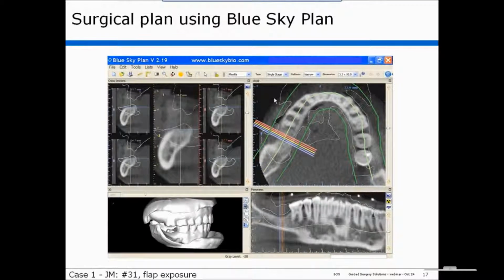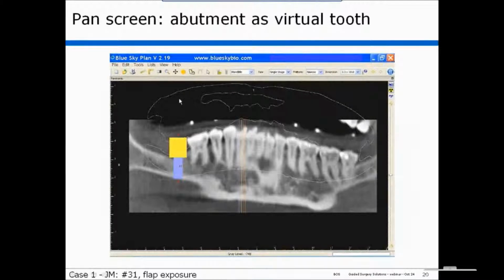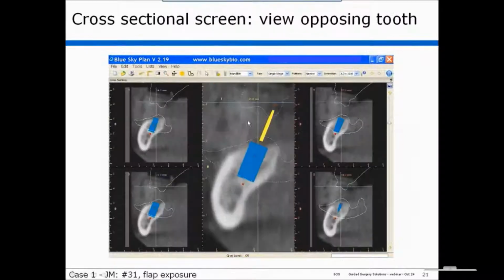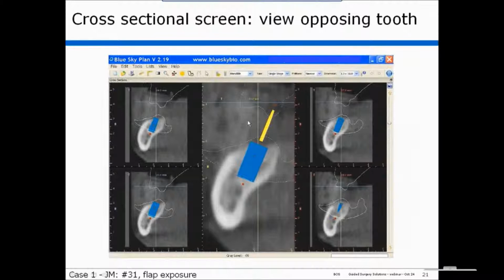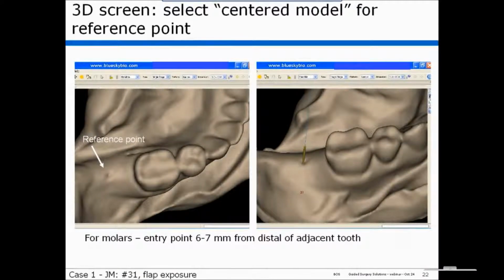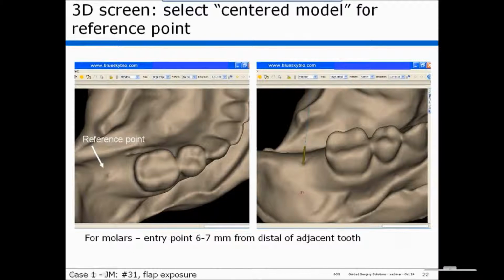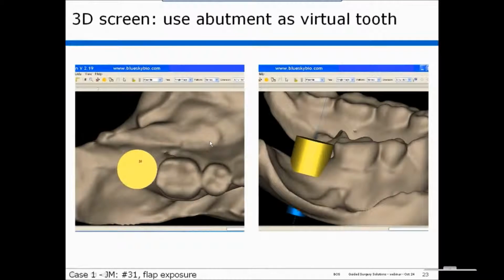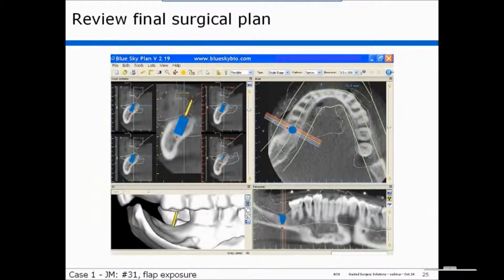How to plan a case in Blue Sky Plan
Use of enhanced surgical planning tools. Illustrated in a lower 2nd molar, flap exposure, planned for surgery with ThinLayer® Guide from Guided Surgery Solutions.